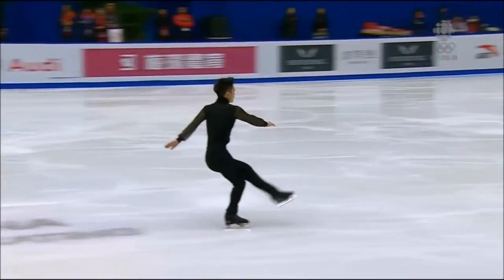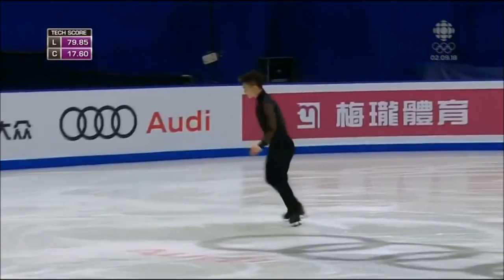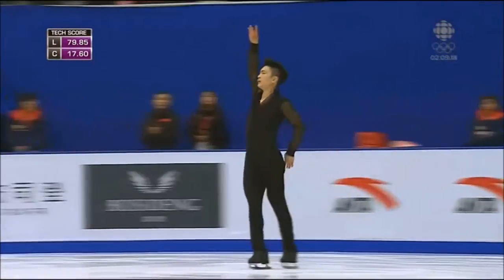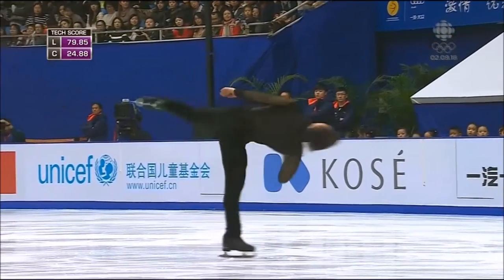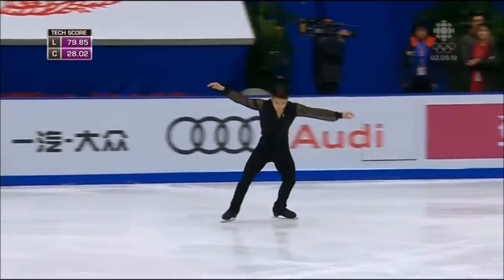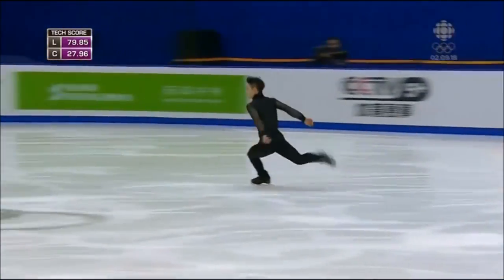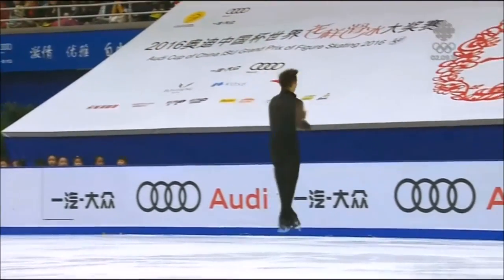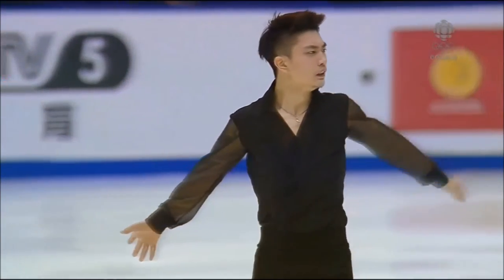Han YAN - Cup of China 2016 - FS (CBC)